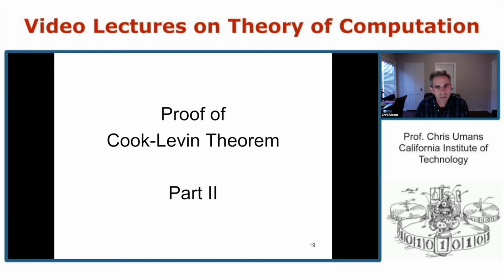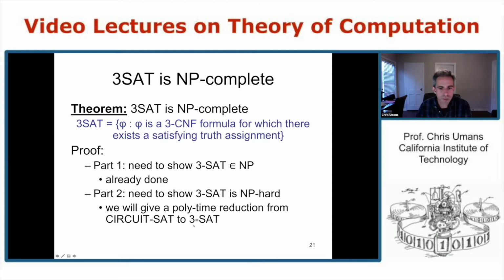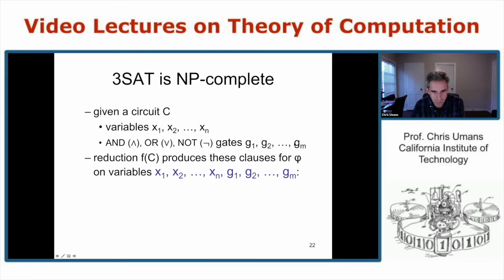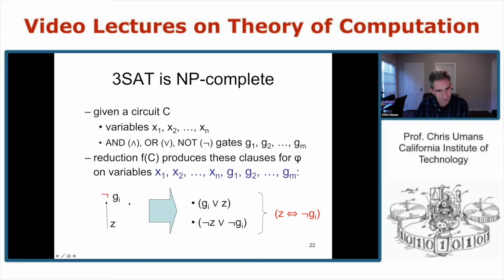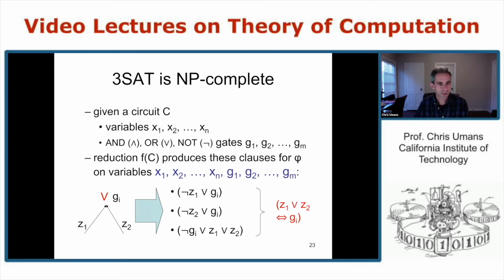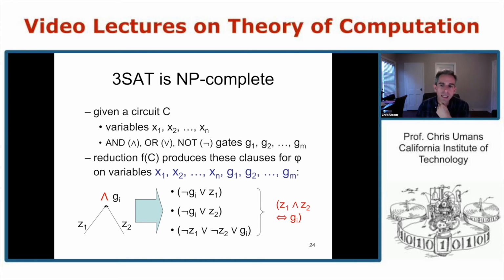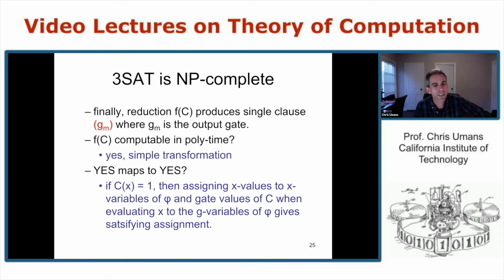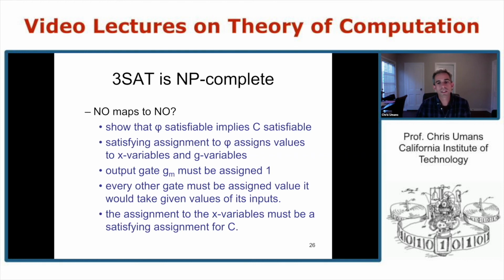ToC NP completeness and Cook Levin theorem 3 3SAT